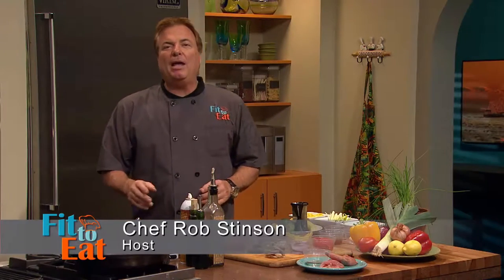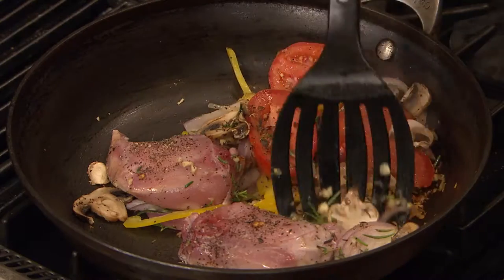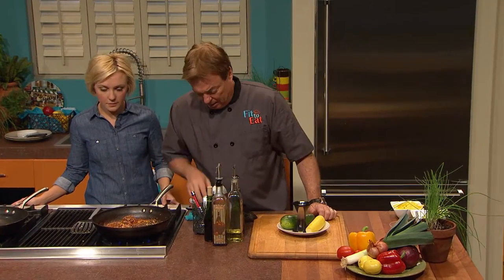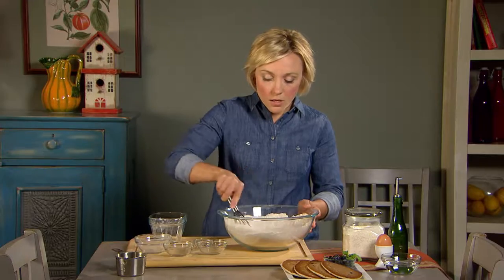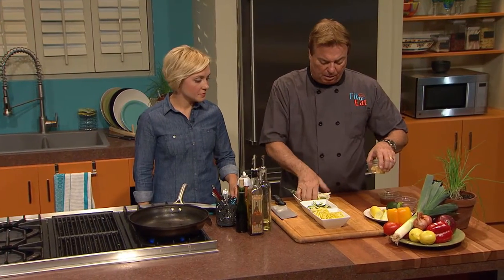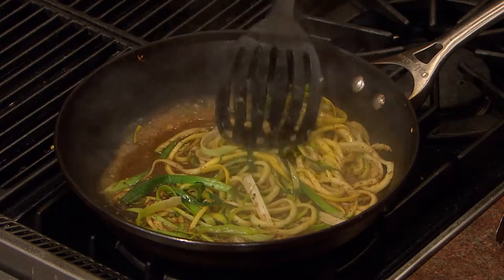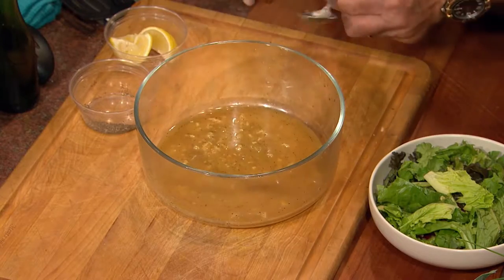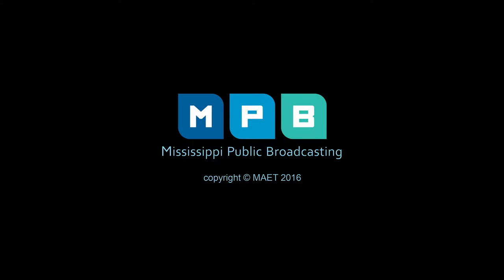Rabbit Cacciatore with 3 Herb Vegetable Pasta | Fit to Eat | MPB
Rabbit Cacciatore with 3 Herb Vegetable Pasta and Balsamic Spring Salad.
Chef Rob Stinson cooks Rabbit Cacciatore with 3 herb vegetable pasta and a Balsamic Salad. Our guest is Rebecca Turner and she will show us an easy way to make pancakes. We travel to Sandy Hook MS to check out the Rabbit Man farm.